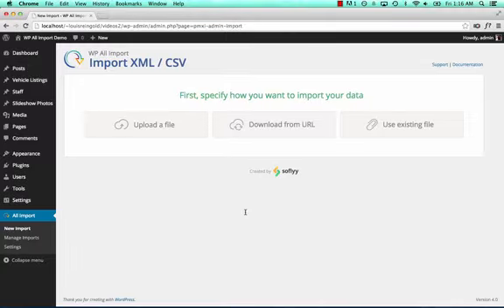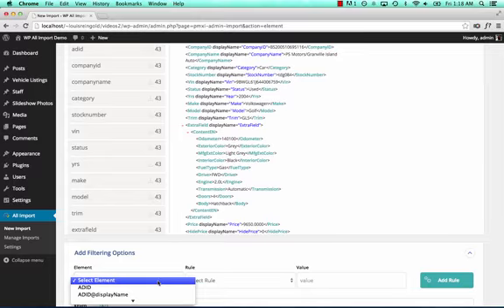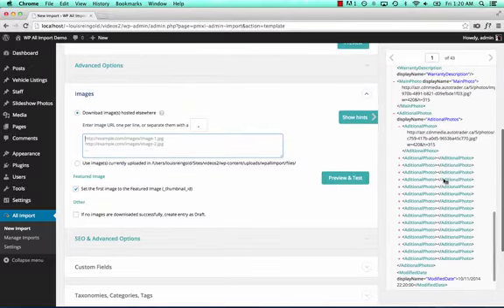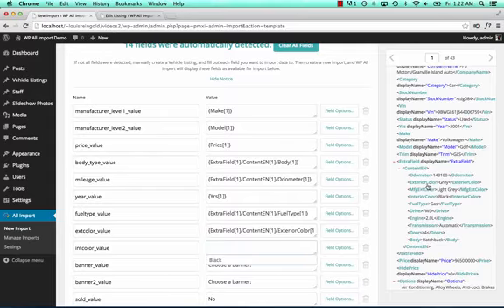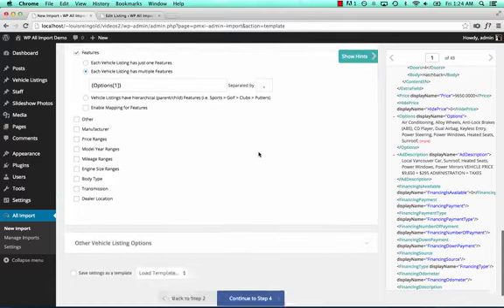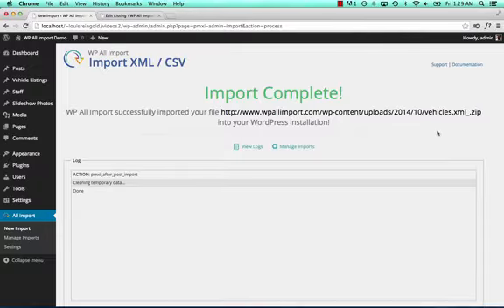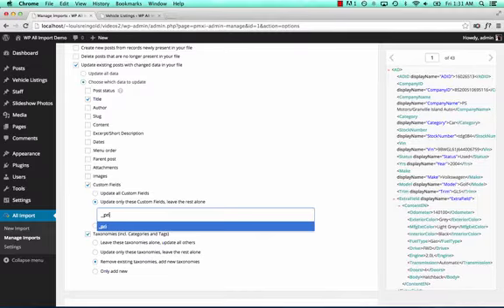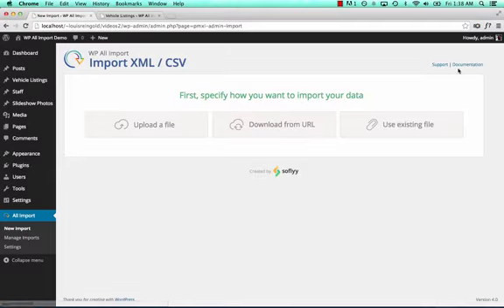WordPress CSV Imports with the WP All Import Plugin Tutorial Also works with XML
WP All Import makes it extremely easy to import CSV & XML files to WordPress.

"Highly recommended for all kinds of CSV and XML file imports into WordPress." -Jean Galea, WPMayor

"If you do a lot of content migrations into WordPress, like I do, stop everything you are doing and go buy this plugin." -Brad Williams, WebDevStudios

"We used WP All Import to migrate 9000 articles from an old CMS to WordPress. We've never used anything else that comes close to matching the power and flexibility of WP All Import." -Ross Wintle, Oikos

WordPress CSV imports are easy with WP All Import, and even importing more complicated XML files to WordPress can easily be done with a simple drag & drop interface.

Importing CSV files to WordPress is as straightforward as having a CSV file, or creating one in Excel. When importing an XML files, the process is exactly the same as importing CSV files, except you can also import the attributes from the XML, not just the elements. So all your data, no matter how it is stored, can be imported.

WP All Import has tons of features and is extremely flexible, while still being very easy to use, so it is probably the right choice for your import job.

Watch this video to find out if WP All Import can save you a lot of time and hassle and make your XML or CSV import task easy.